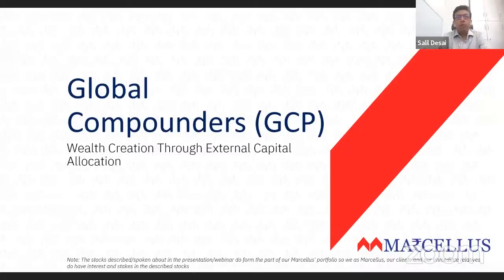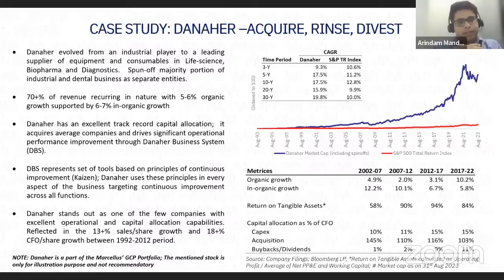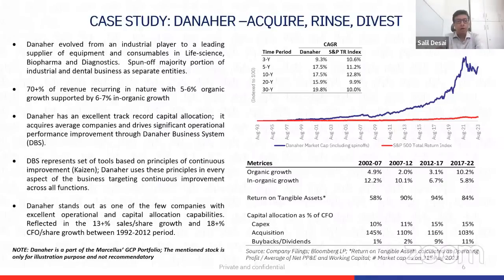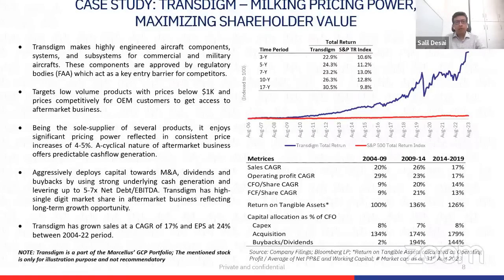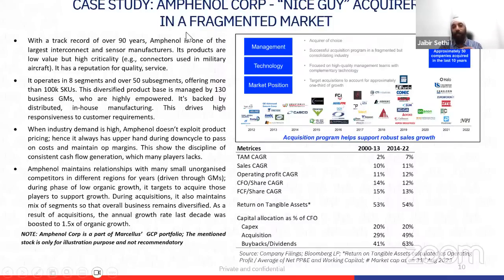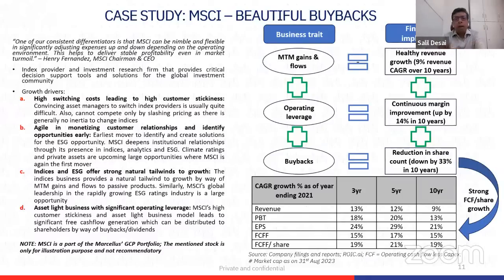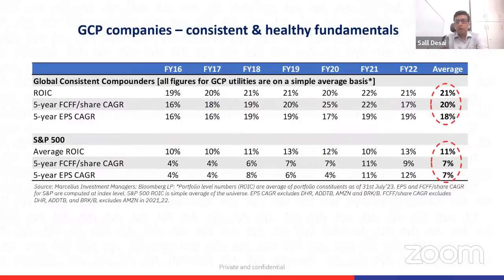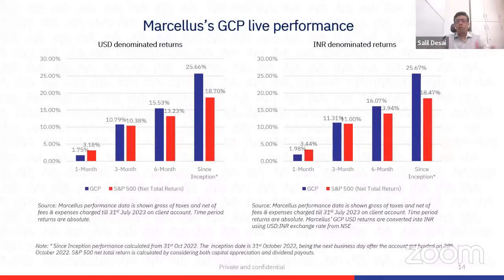Global Compounders Webinar:Investing in Great Capital Allocators – Discussing GCP Portfolio Stocks.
During this webinar, we will discuss investment thesis of a select few from our top 10 positions - exemplars of exceptional capital allocation. These enterprises have orchestrated a symphony of shareholder prosperity and has compounded at a growth rate that is significantly higher than market’s growth. Astonishingly, these very gems have eluded the valuation radar of the "efficient" market for years. We shall delve into a realm where lasting wealth emerges through astute share buybacks and serial mergers and acquisitions - strategies that flourish within industries growing at mid to high single digits. Many of these enterprises possess enormous longevity, and we are excited to chart their course as we delve into the GCP portfolio. We would try to uncover the very DNA behind their value creation and try to bring forward how investors, like you, can harness market inefficiencies to craft wealth.

Note: the above material is neither investment research, nor investment advice. Marcellus Capital Partners LLP (“Marcellus”) is regulated by the Securities and Exchange Board of India (“SEBI”) as an Investment Adviser. No content of this publication including the performance related information is verified by SEBI. If any recipient or reader of this material is based outside India and USA, please note that Marcellus may not be regulated in such jurisdiction and this material is not a solicitation to use Marcellus’s services. All recipients of this material must before dealing and or transacting in any of the products or services referred to in this material must make their own investigation, seek appropriate professional advice. This communication is confidential and privileged and is directed to and for the use of the addressee only. The recipient, if not the addressee, should not use this material if erroneously received, and access and use of this material in any manner by anyone other than the addressee is unauthorized. If you are not the intended recipient, please notify the sender by return email and immediately destroy all copies of this message and any attachments and delete it from your computer system, permanently. No liability whatsoever is assumed by Marcellus as a result of the recipient or any other person relying upon the opinion unless otherwise agreed in writing. The recipient acknowledges that Marcellus may be unable to exercise control or ensure or guarantee the integrity of the text of the material/email message and the text is not warranted as to its completeness and accuracy. The material, names and branding of the investment style do not provide any impression or a claim that these products/strategies achieve the respective objectives. Further, past performance is not indicative of future results. Marcellus and/or its associates, the authors of this material (including their relatives) may have financial interest by way of investments in the companies covered in this material. Marcellus does not receive compensation from the companies for their coverage in this material. Marcellus does not provide any market making service to any company covered in this material. In the past 12 months, Marcellus and its associates have never i) managed or co-managed any public offering of securities; ii) have not offered investment banking or merchant banking or brokerage services; or iii) have received any compensation or other benefits from the company or third party in connection with this coverage. Authors of this material have never served the companies in a capacity of a director, officer or an employee. This material may contain confidential or proprietary information and users shall take prior written consent from Marcellus before any reproduction in any form.